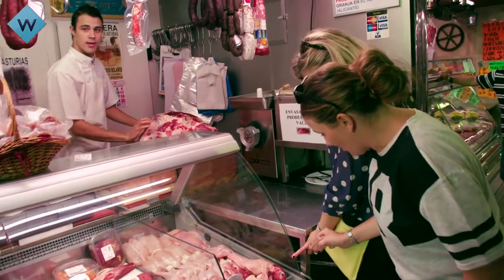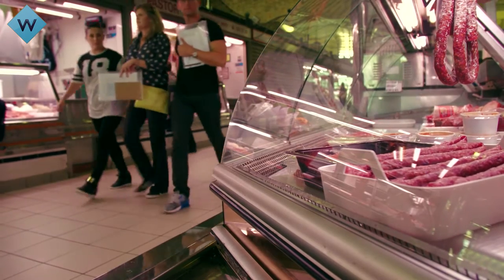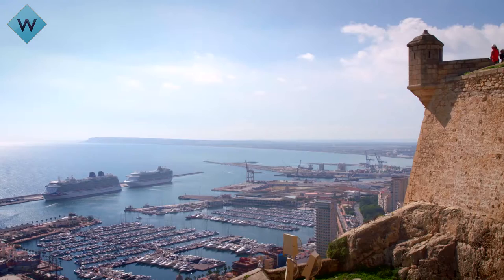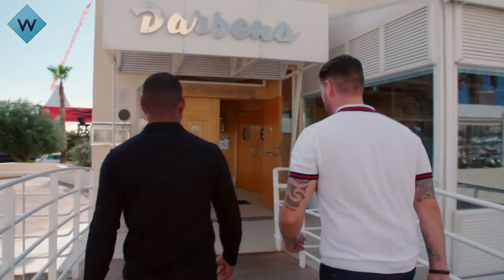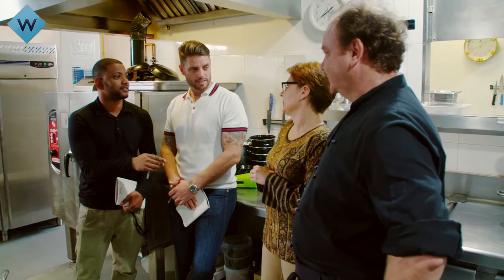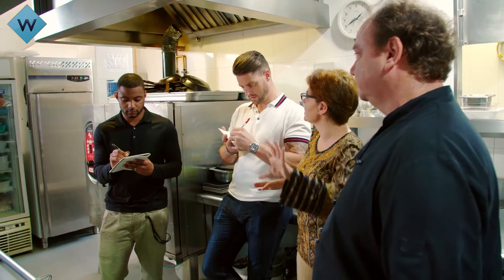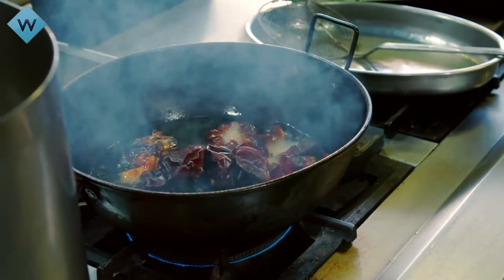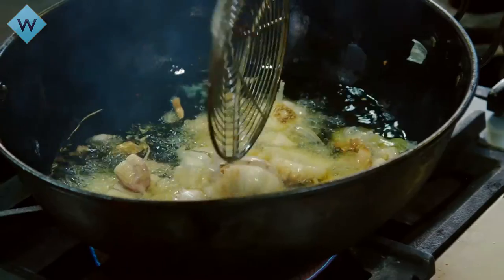Keith Duffy and JB GIll Learn To Cook Bogavante | Battlechefs | W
Battlechefs is a competitive cooking series set on a cruise ship. The competition begins as Keith Duffy, John Partridge, JB Gill, Susannah Constantine and Sam Bailey visit Barcelona, Rome, Cannes, Ajaccio and Alicante.